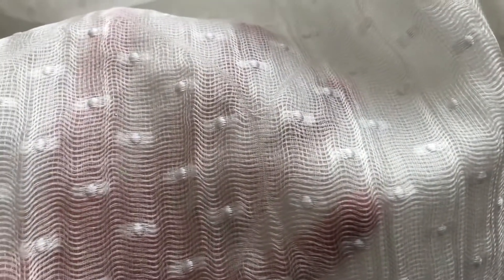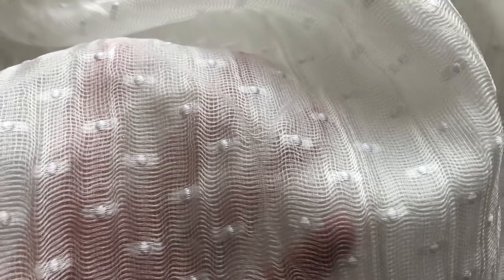Ivory Fil Coupé – Extra­van­ganza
A stunning and extravagant ivory fabric, that has been woven in Italy, that measures 136 cm (54").

The "dotted" pattern has been pulled slightly proud of the base fabric, using a shrinker yarn, which is then trimmed to produce a semi translucent fabric.